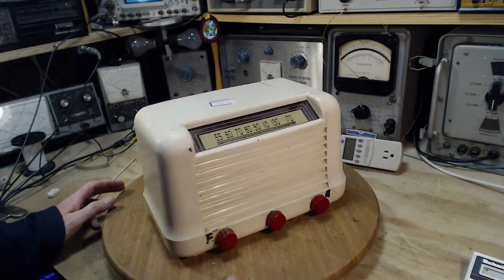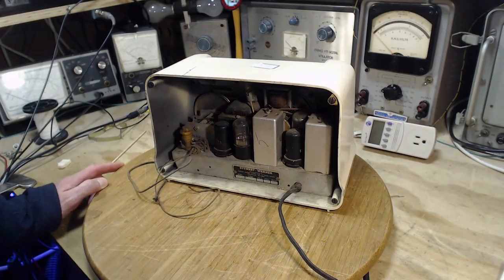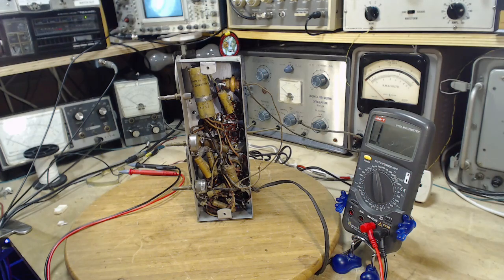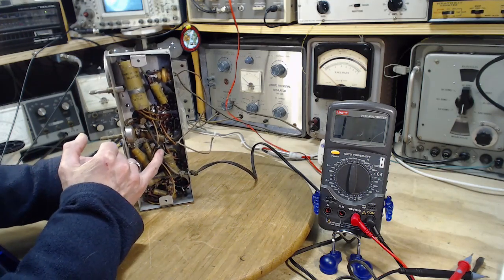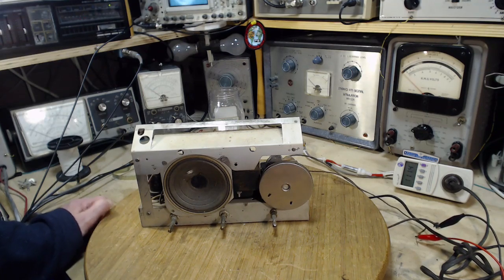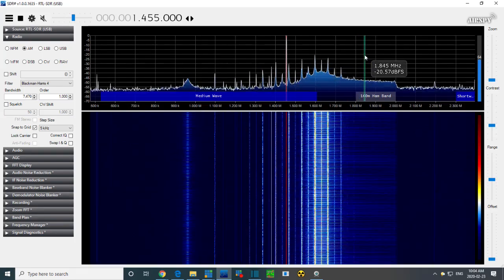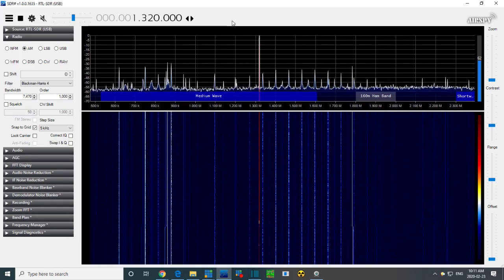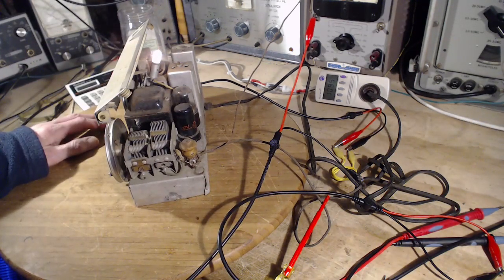Stewart Warner R515 Tube Radio Video #1 - Checkout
I check out this Stewart Warner R515 post WWII tube radio to judge its condition and performance before starting any repair work.